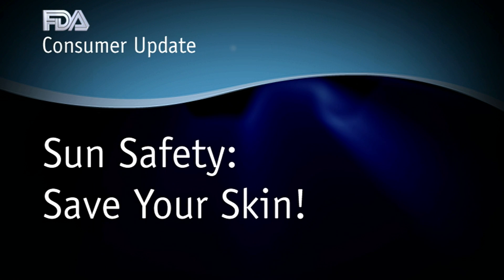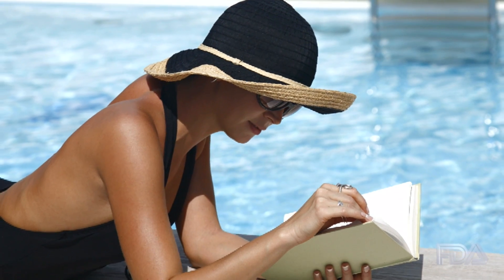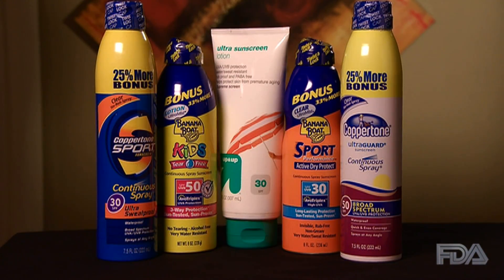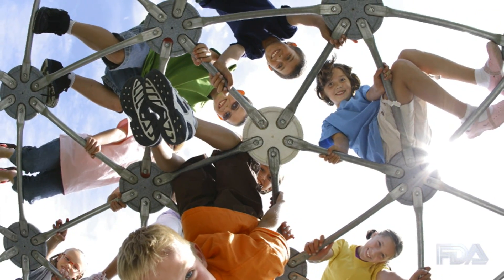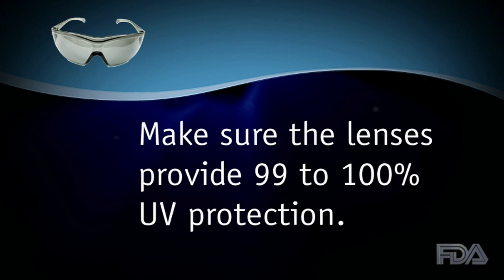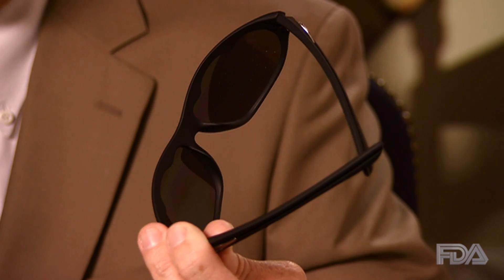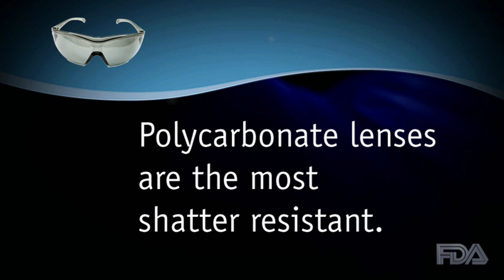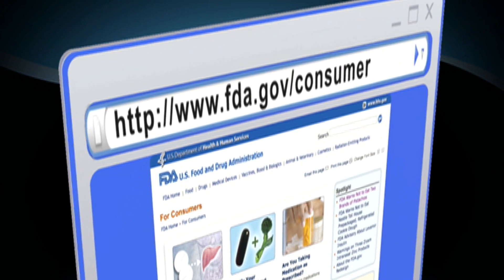Sun Safety: Save Your Skin (Consumer Update)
In this Consumer Update video, FDA experts provide tips on protecting  yourself from harmful exposure to the sun¹s UV rays ,  including avoiding
exposure, applying sunscreens, and wearing proper eye protection.
[vpdrugs]